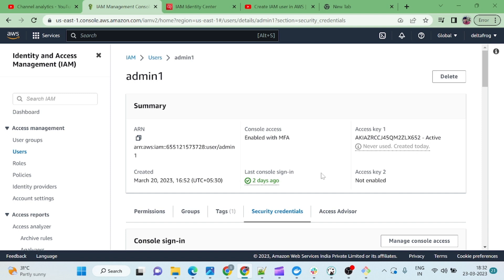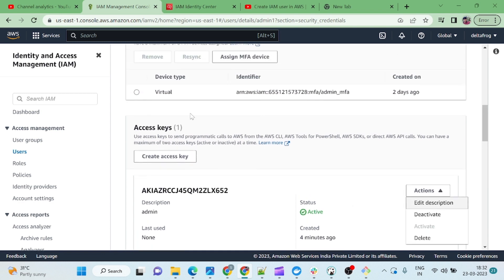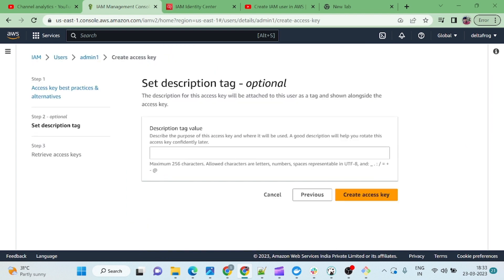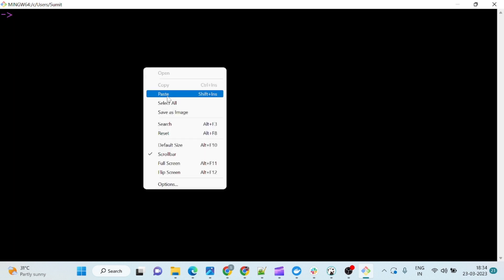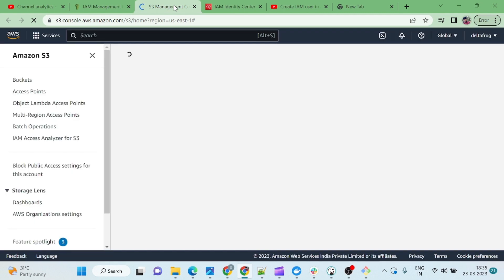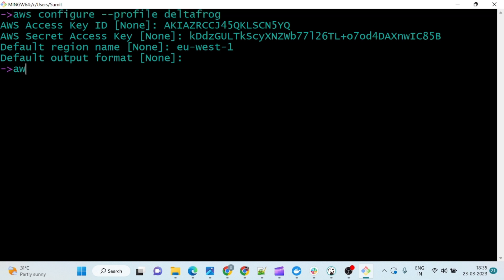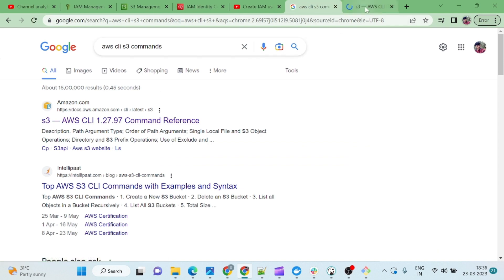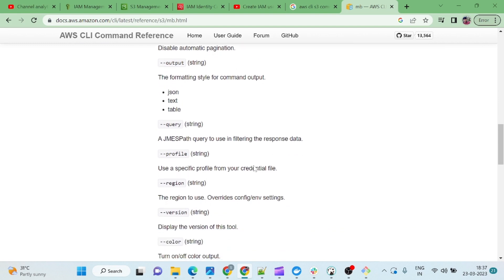Configure AWS CLI and list S3 bucket | list S3 bucket using AWS CLI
The AWS Command Line Interface (AWS CLI) is a unified tool to manage your AWS services. With just one tool to download and configure, you can control multiple AWS services from the command line and automate them through scripts.

The AWS CLI v2 offers several new features including improved installers, new configuration options such as AWS IAM Identity Center (successor to AWS SSO), and various interactive features.